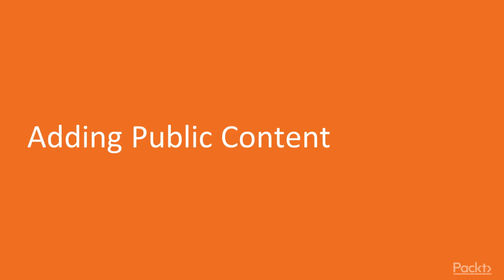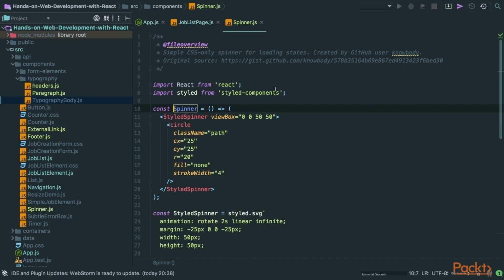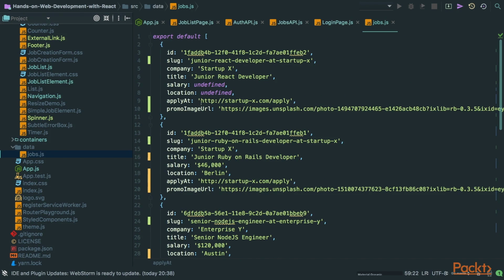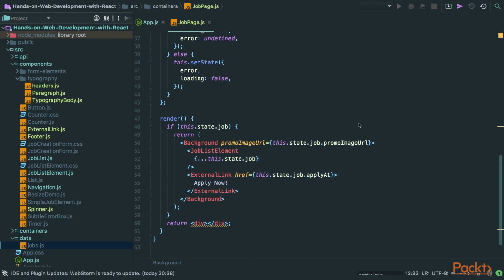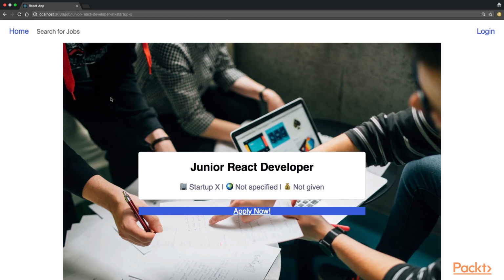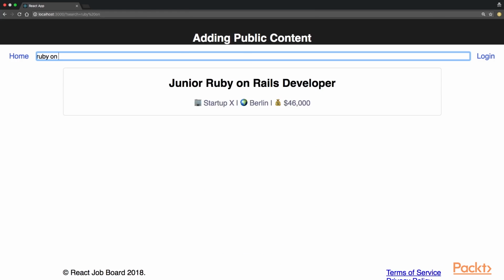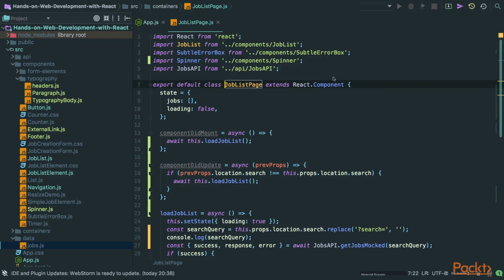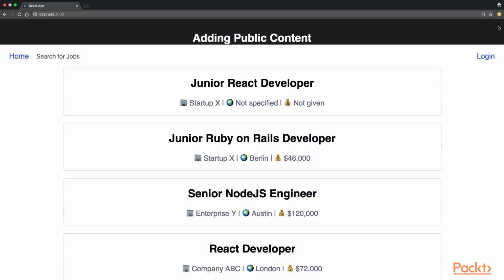Hands-on Web Development with React: Adding Public Content|packtpub.com